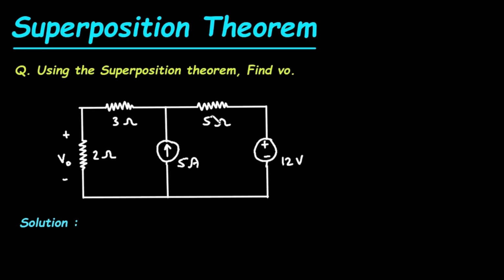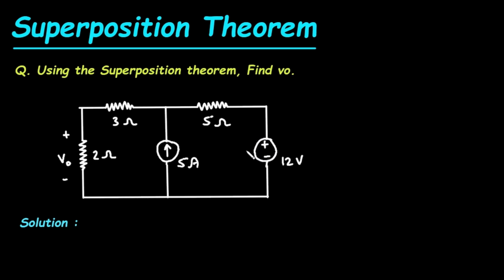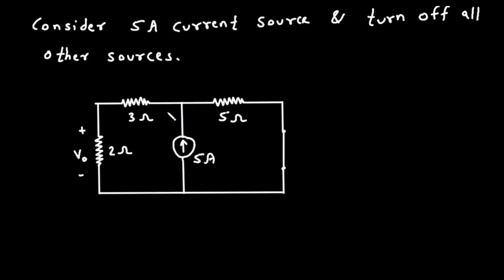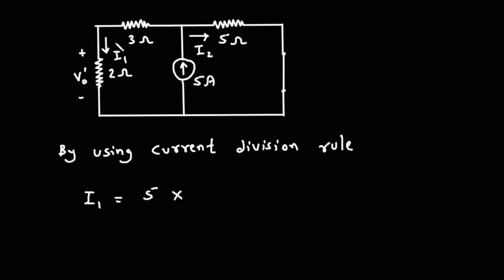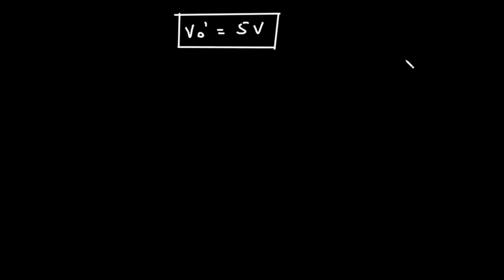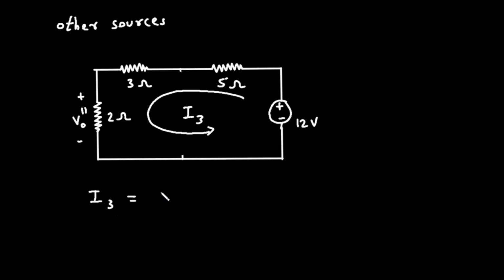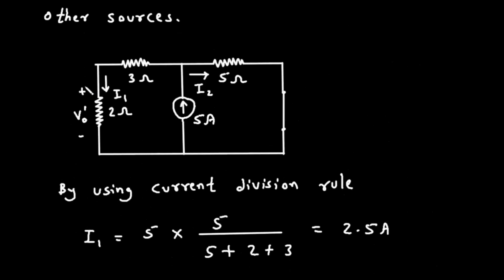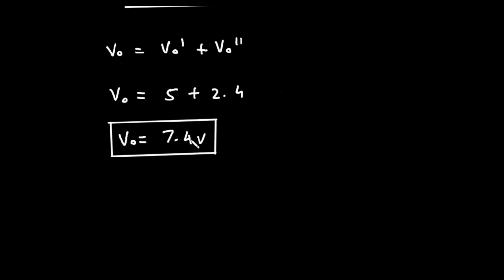Superposition Theorem in Details with Solved Example | Easy Step by Step